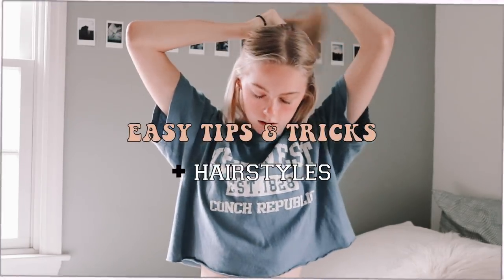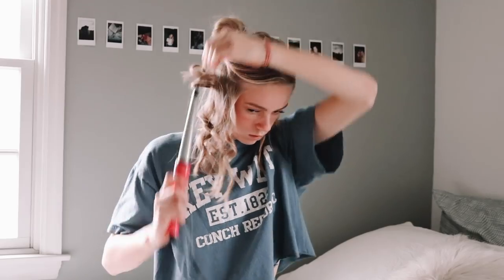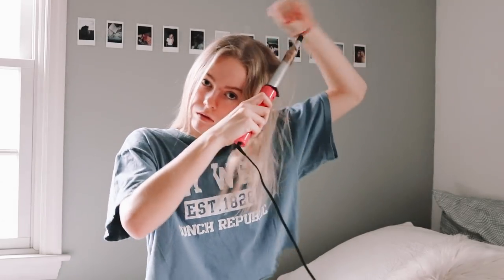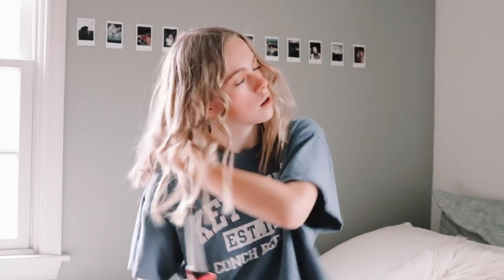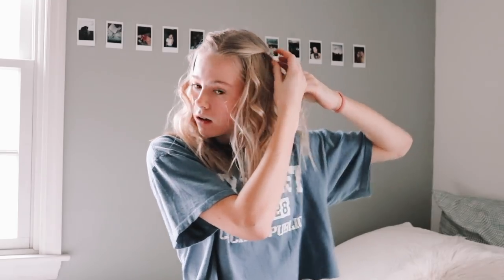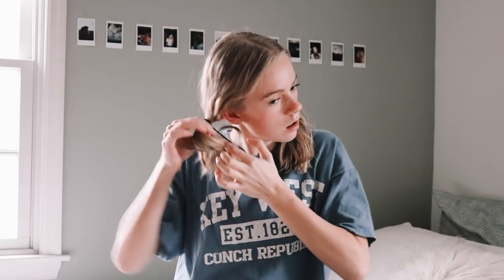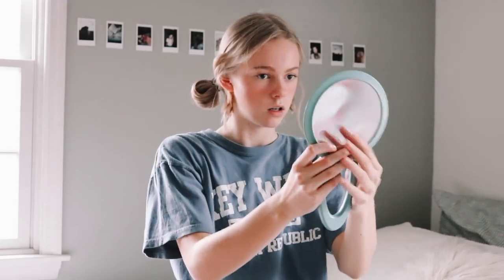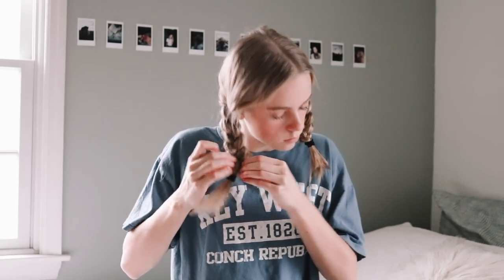REALLY easy hairstyles + tips & tricks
GUYS HELLO, HOW ARE YOU!! This is by far one of my favorite videos I've ever created ahaaa:D So, w that in mind, I really hope you enjoyed it!! This video is for my homies who struggle everyday with getting their hair to look good. thanks for all of your support, I appreciate it more than you know!! Love you all, mwahhhh

love, grace